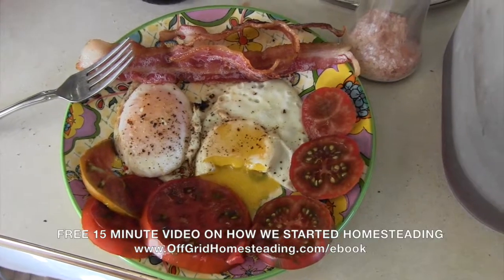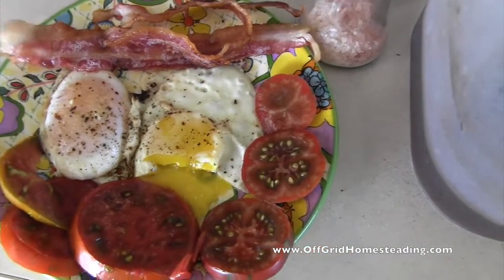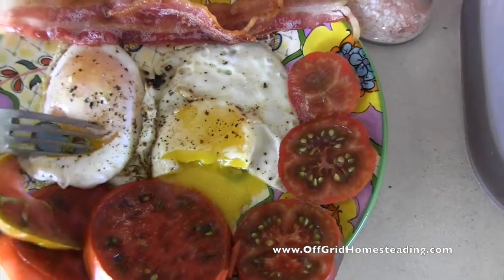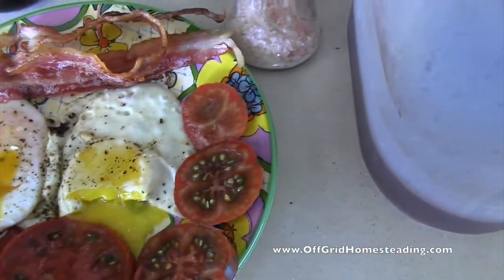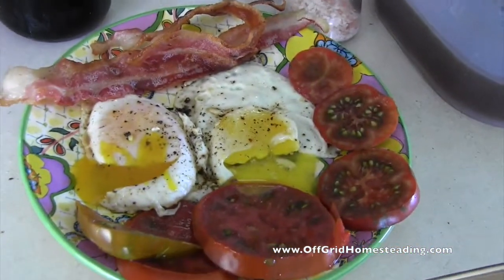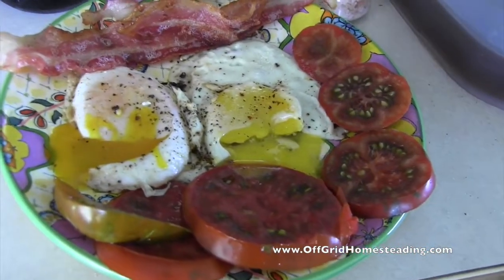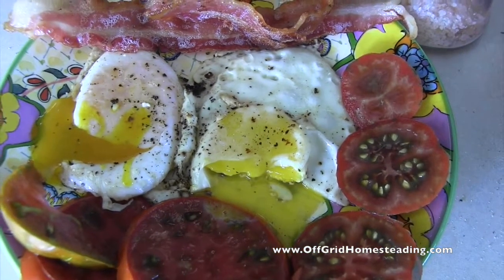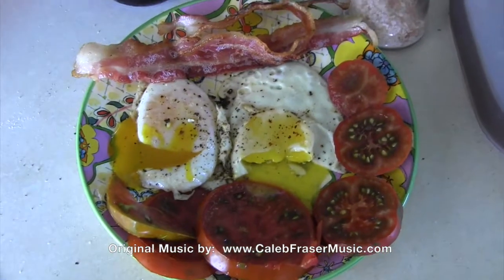OGH - CHICKEN & DUCK EGGS BREAKFAST WITH TOMATOES & BACON